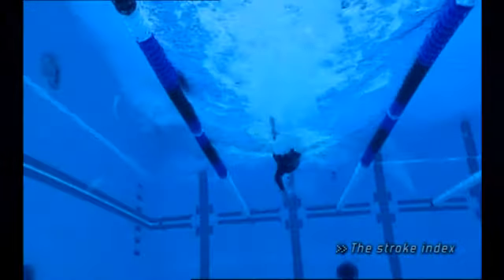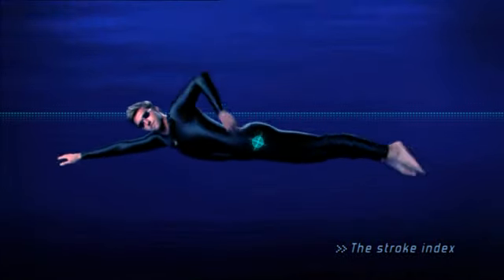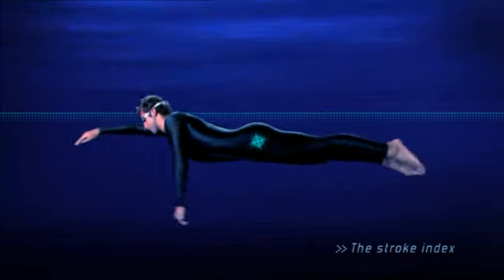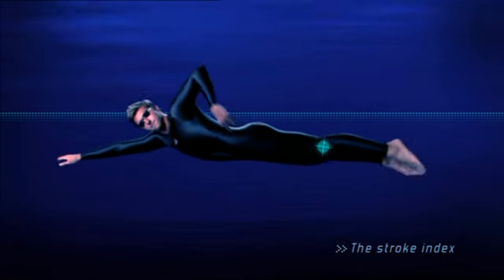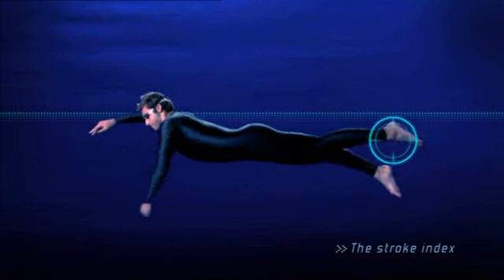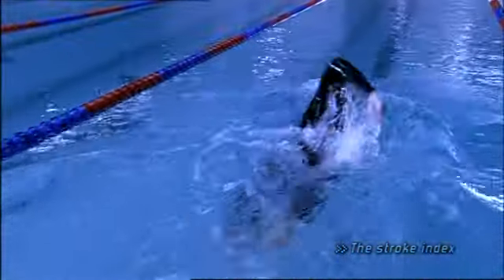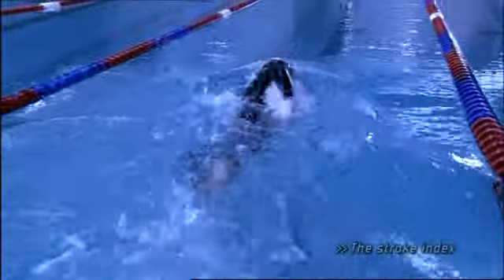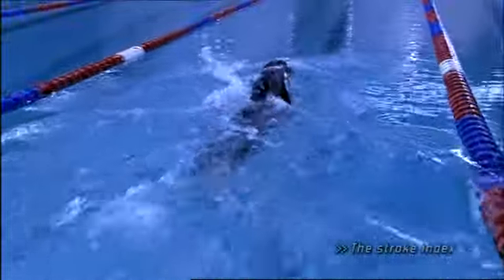Ian Thorpe - LegKick